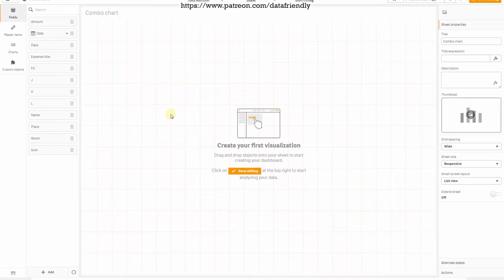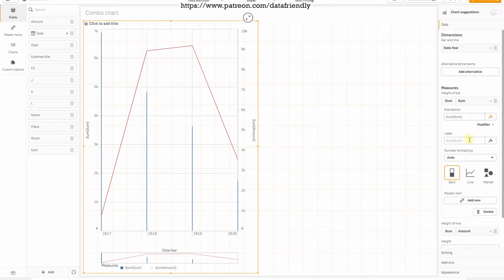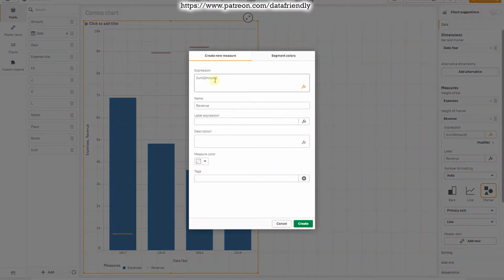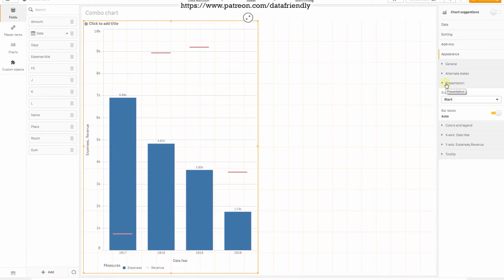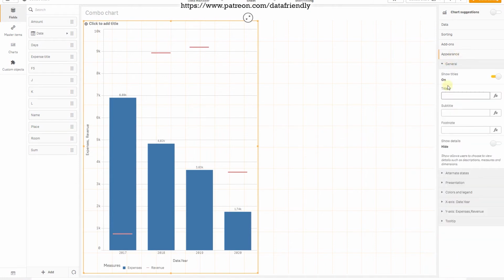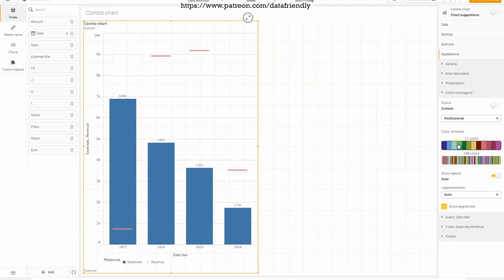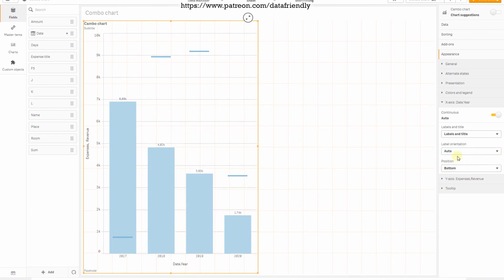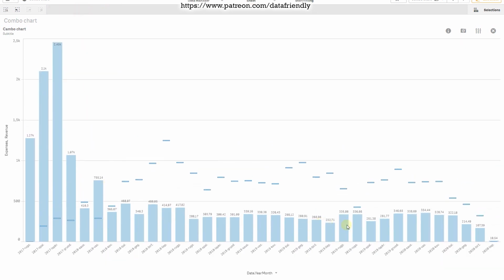Everything you need to know about Combo chart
There are a lot of charts in Qlik sense. One, that is quite simple, yet different and unique is the combo chart. It's different than just a simple bar chart. And here you can find out why.

00:00 - Introduction
00:58 - Creating a combo chart
01:38 - Adding dimension to the combo chart. Different ways explained.
02:04 - Add measure to the chart.
02:57 - Reverse automatic change in a combo chart
03:49 - Format measure in a combo chart
04:19 - Make or remove different dimensions for each measure.
05:19 - Master item and why you might need it
06:37 - Number formating
07:25 - Show/hide column values on the bars in Qlik Sense
07:47 - Bars sorting
08:49 - Remove NULL values from your chart
09:41 - Appearance setting the chart
09:46 - Title, subtitle, and other information on the chart
10:28 - Show / Hide details in the chart. User control settings.
10:59 - Alternate states
11:09 - Presentation settings
11:25 - Colors and legends settings. All color settings explained.
13:43 - X-axis settings
14:37 - Y-axis settings
14:52 - Dimensions in Qlik Sense charts and how to add/remove them
16:16 - How the filter works with dimensions in the chart
16:41 - Conclusion
17:19 - FAILS

Gear I use:
External HDD I recommend